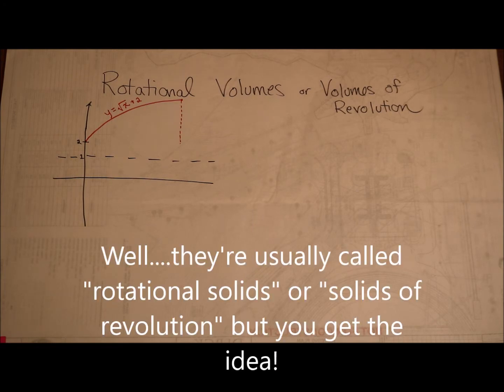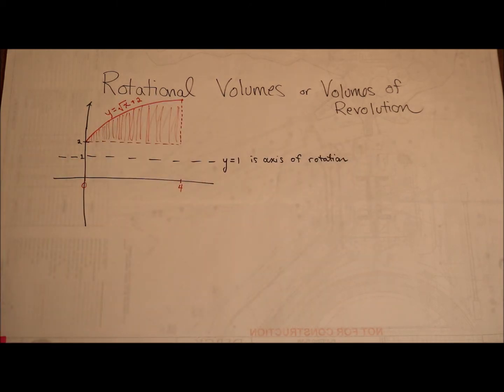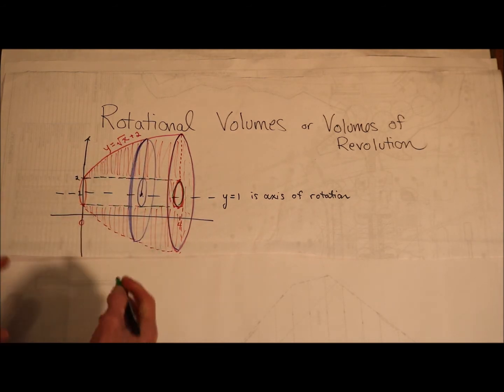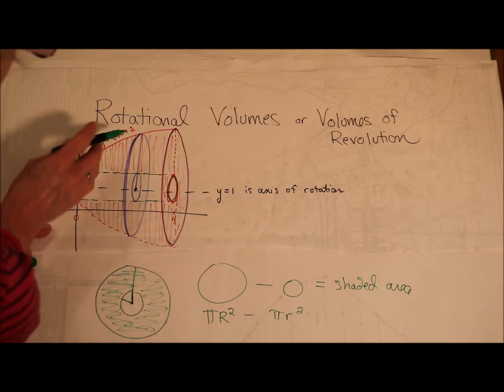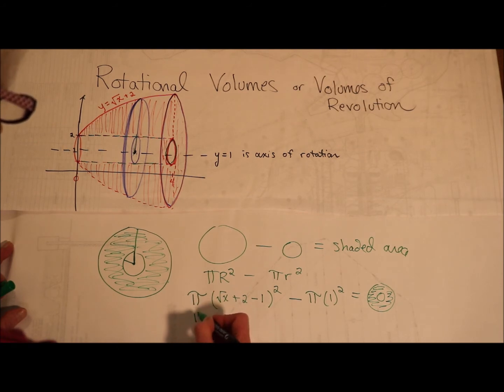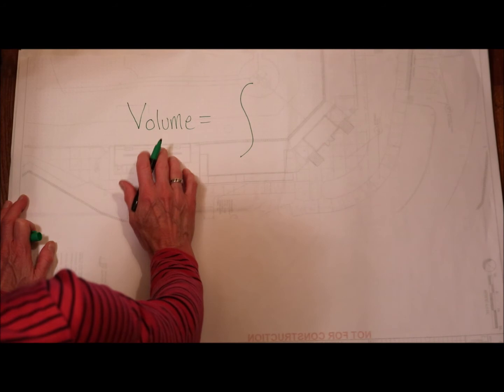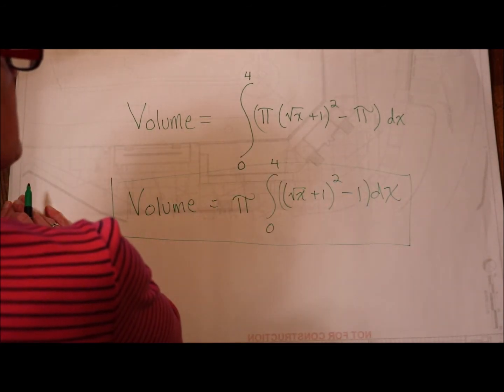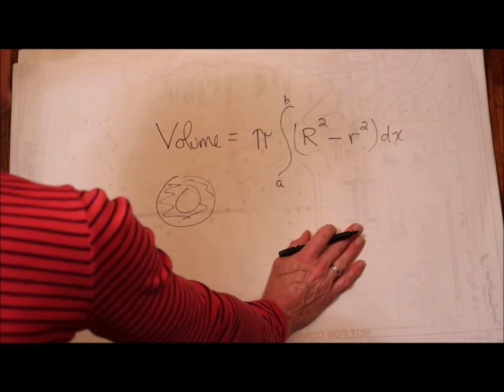intro to rotational volumes with washer cross sections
An introduction to how to find the volume of a rotational solid when cross-sections are washers. AP Calculus